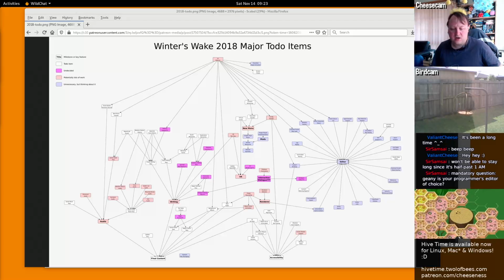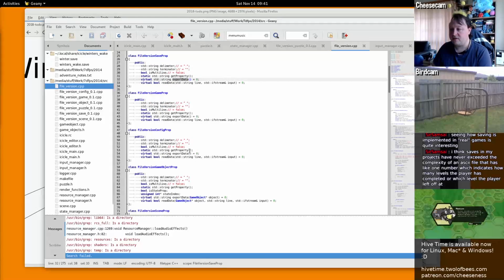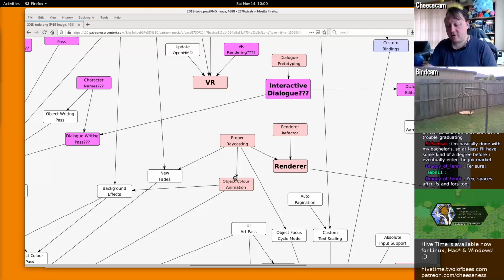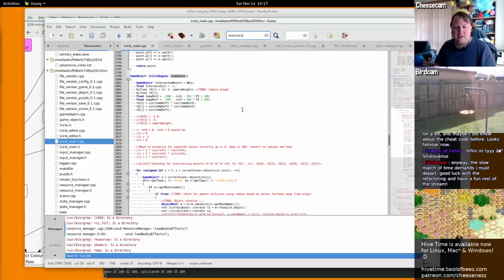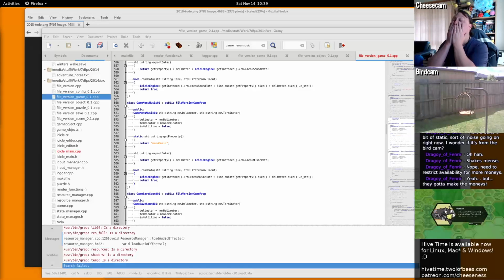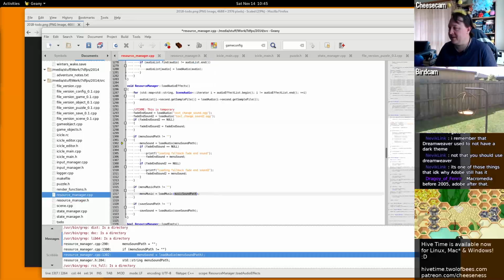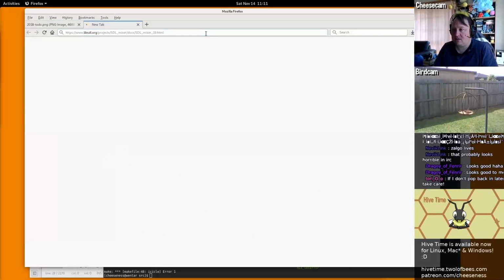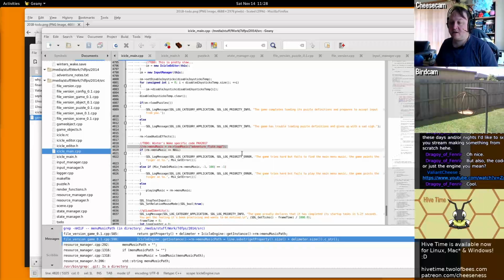Working on Winter's Wake/Icicle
Cheese recaps recent Icicle development, externalises some hard coded Winter's Wake stuff, and rants about the state of VR a bit